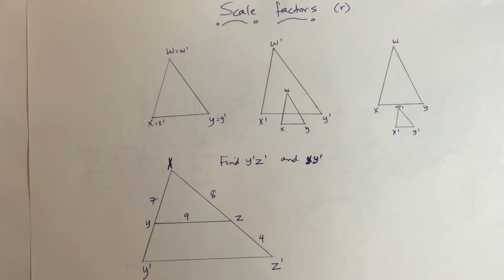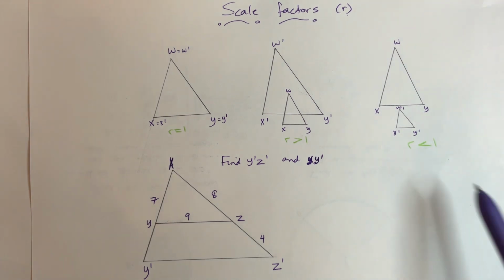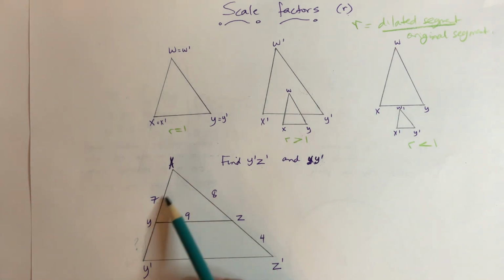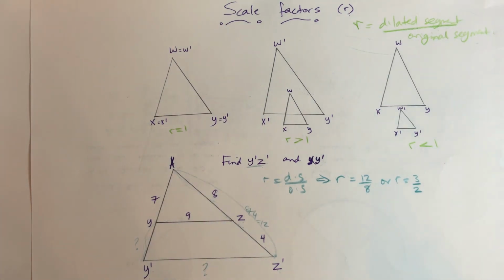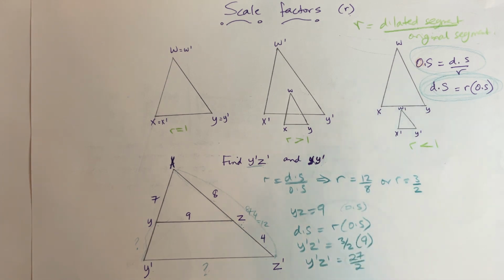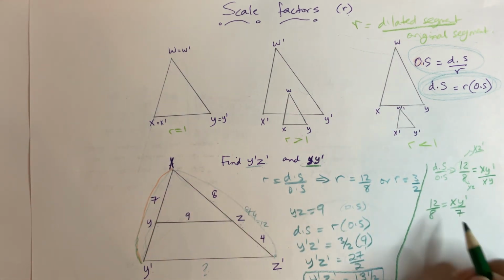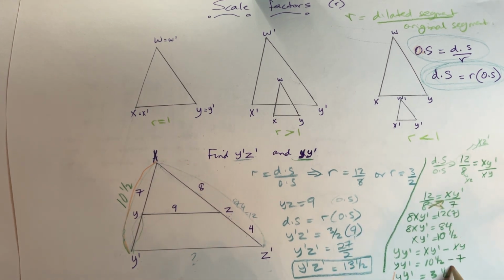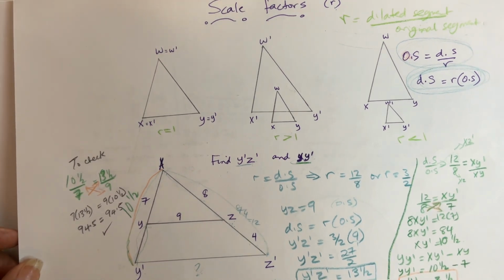What are scale factors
In this tutorial, you will learn about scale factor and how to apply it to find the missing length of a triangle. You will also learn about dilation and it’s relation to the scale factor.